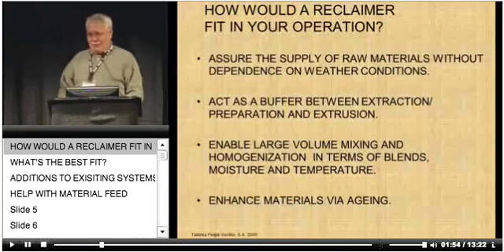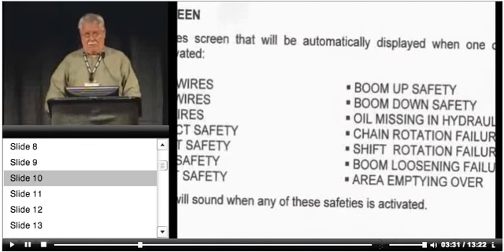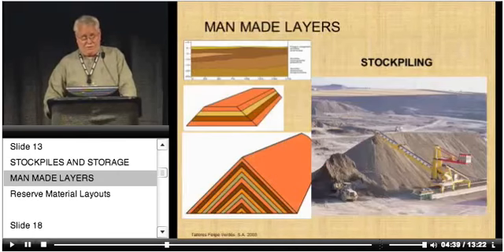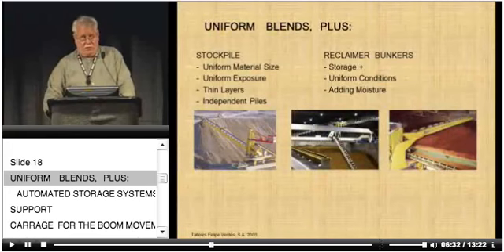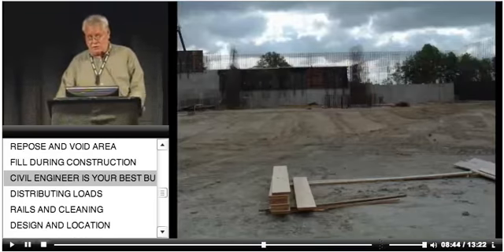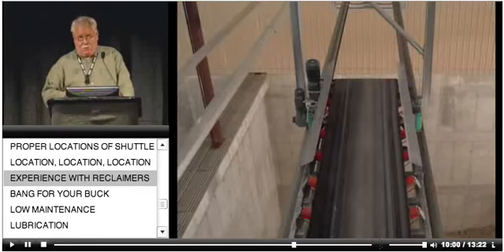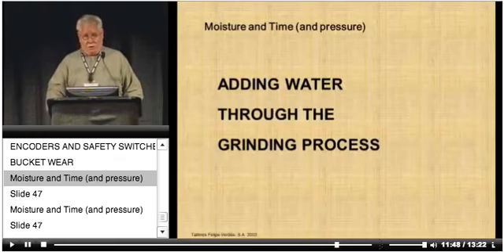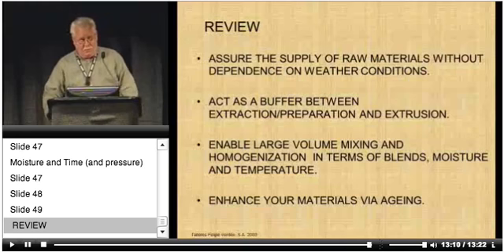Raw Material Storage and Sourcing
Presented by Vincente Romeo of Verdes